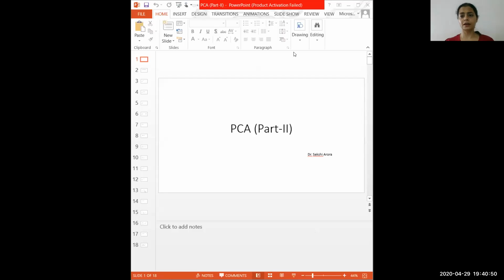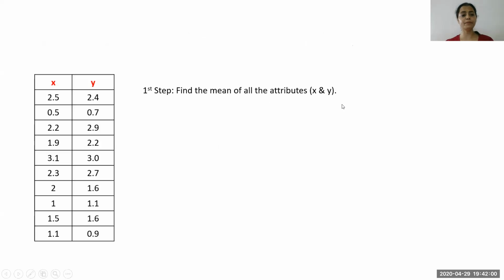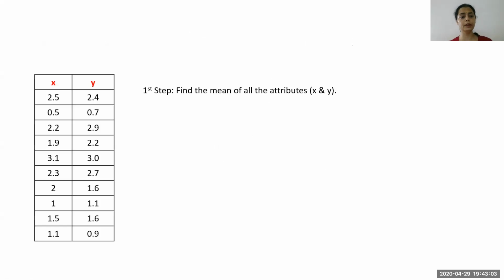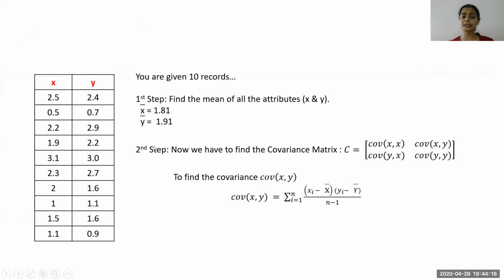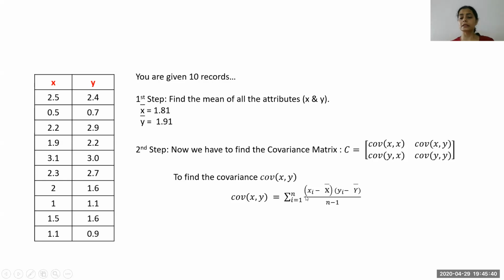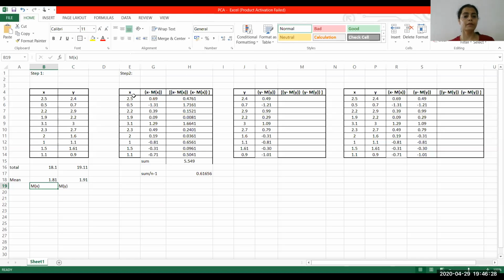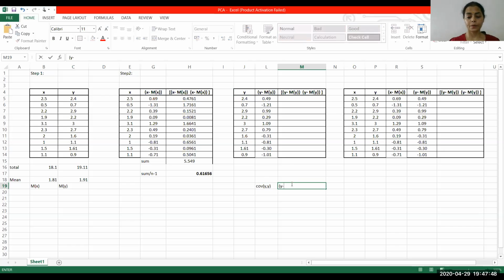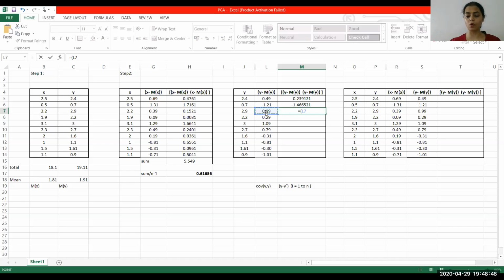PCAII 1 of 2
Solving Numerical Problem using PCA